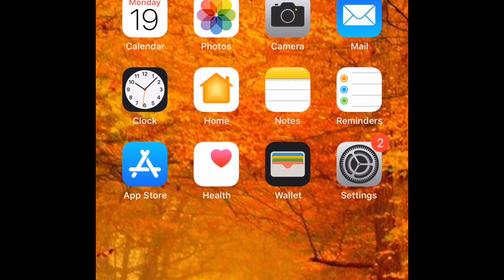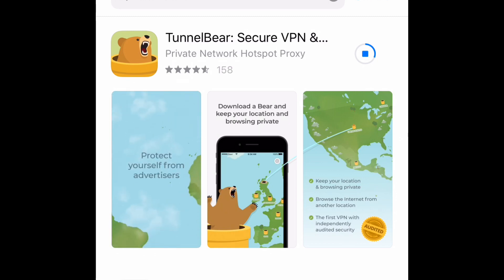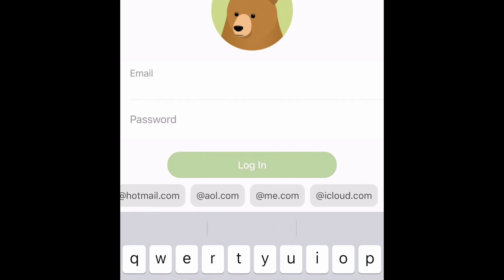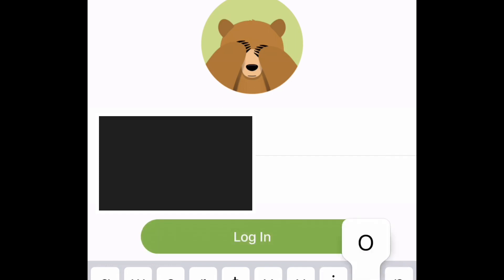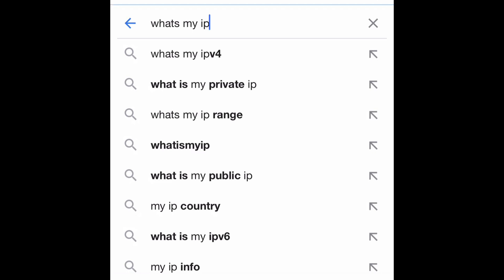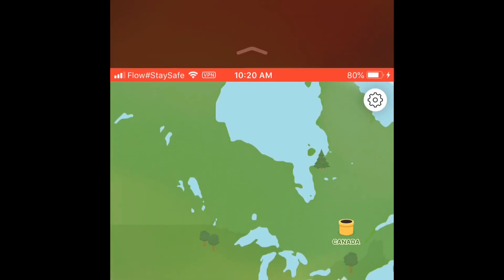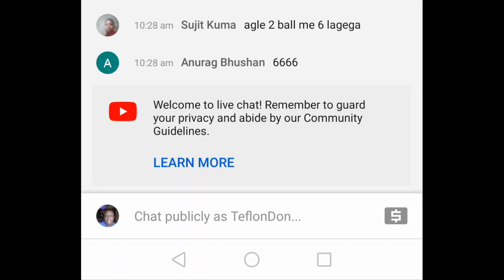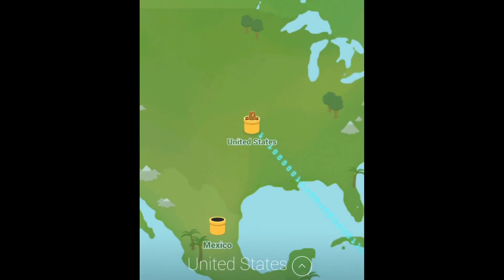HOW TO SEND SUPER CHATS 🤑 FROM ANYWHERE IN THE WORLD WITH TUNNELBEAR 🐻VPN APP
HOW TO SEND SUPER CHATS 🤑FROM ANYWHERE IN THE WORLD WITH TUNNELBEAR🐻 VPN APP (INSTALLATION /WALKTHROUGH)